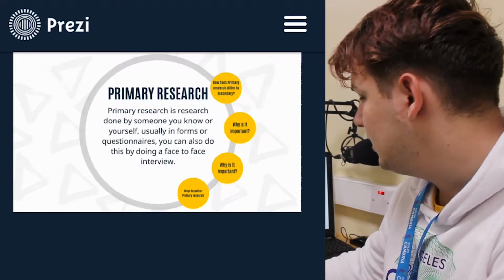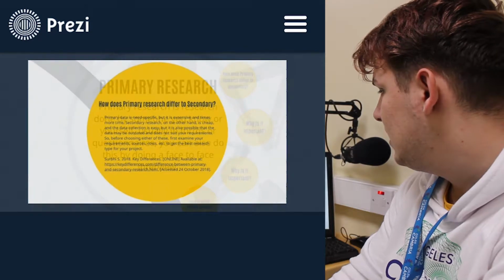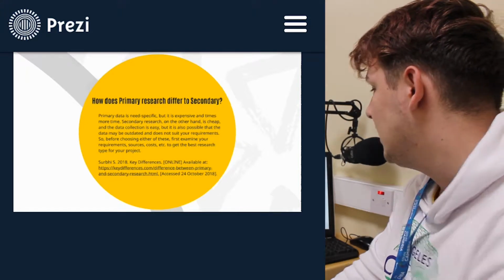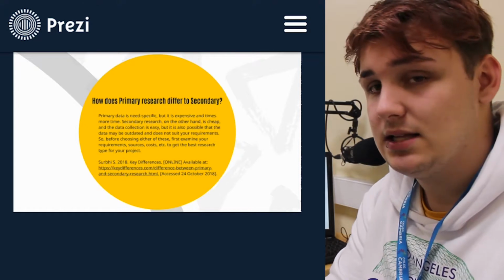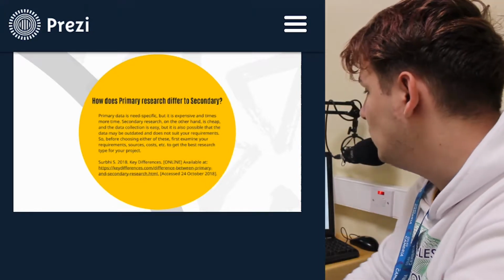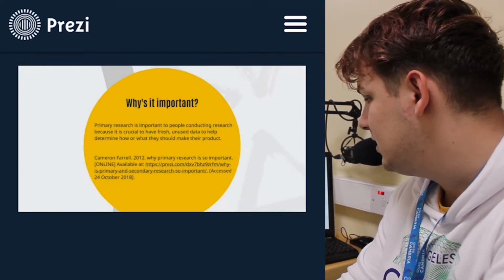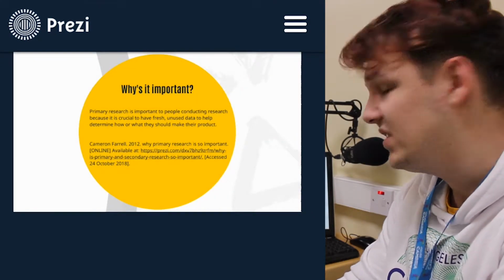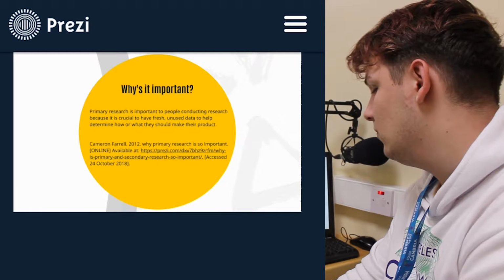Primary & Secondary research Prezi